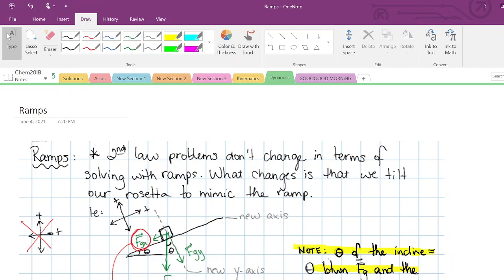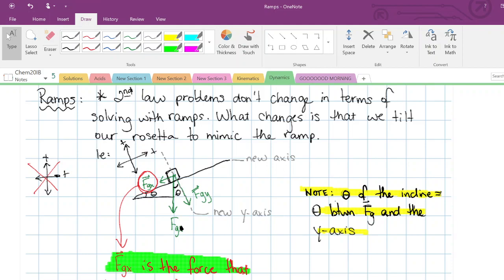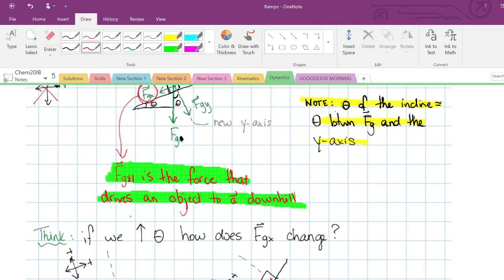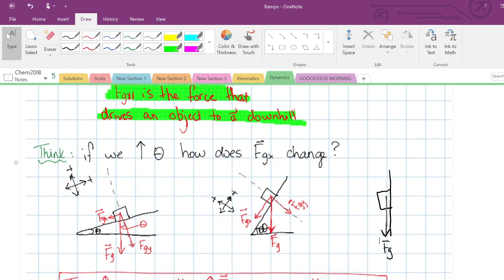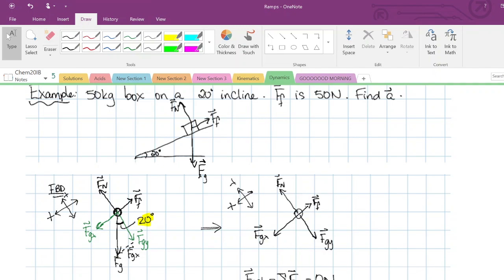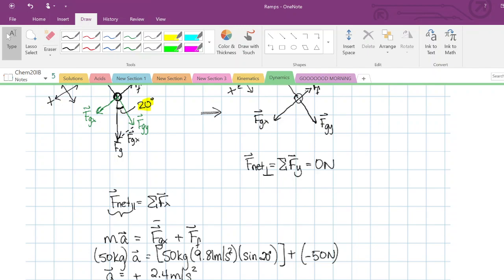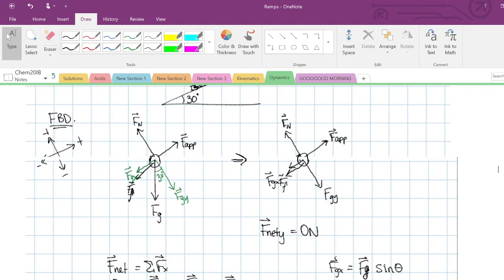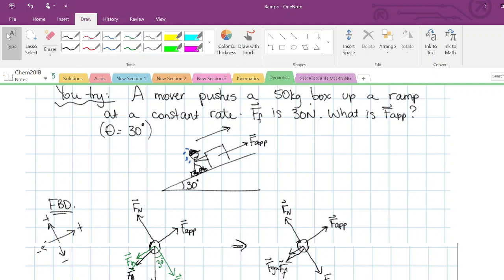Ramps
Chem20IB-Alberta Physics 20 Curriculum. An introduction to ramps with examples.